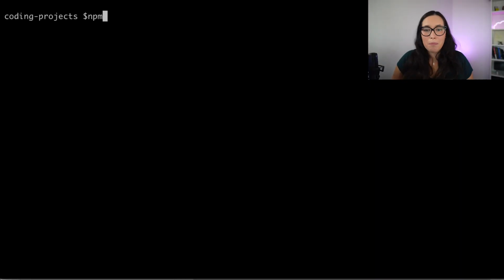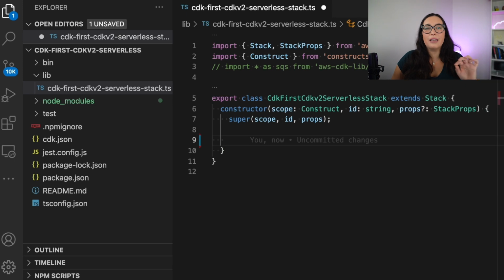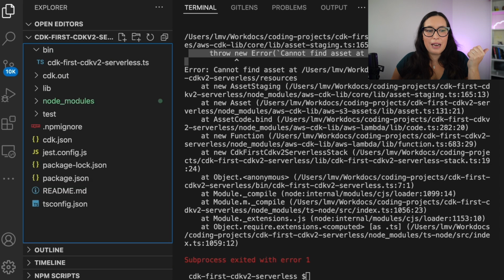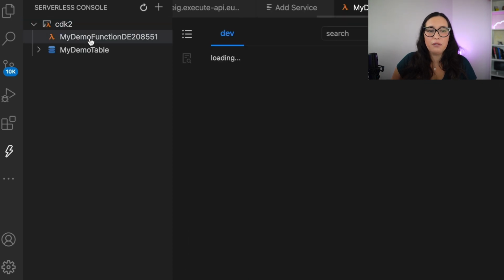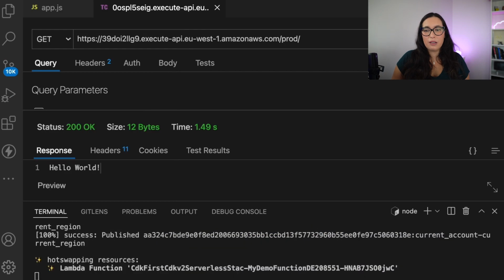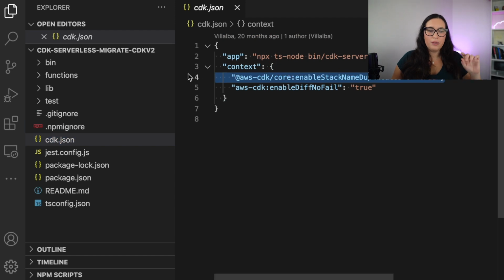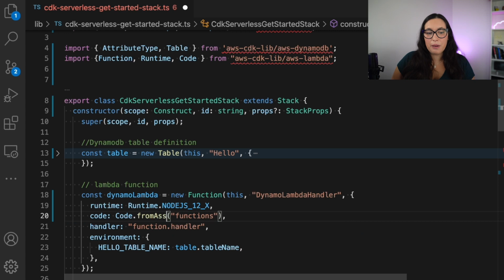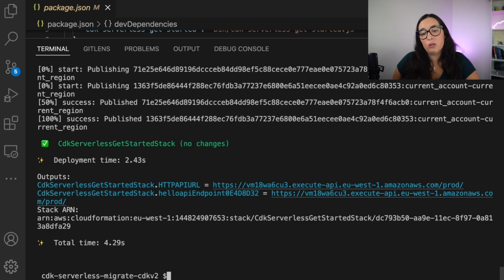🆕 What's new in AWS CDK v2?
In this video, I show you the most relevant changes to AWS CDK v2. How to create a new project and how to migrate an existing CDK v1 to v2.

AWS CDK v2 was announced in AWS reinvent 2021 and it came as an improvement for v1. Simplifying the dependency management and increasing the developer velocity.